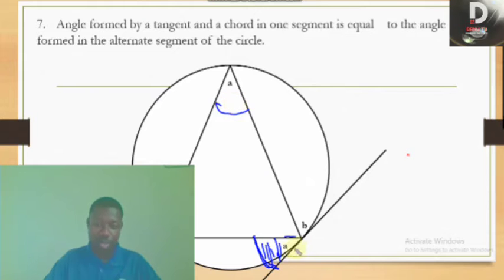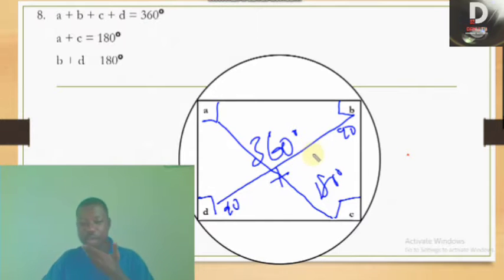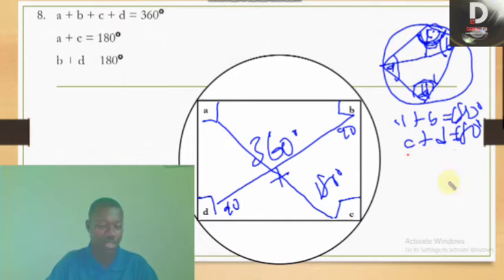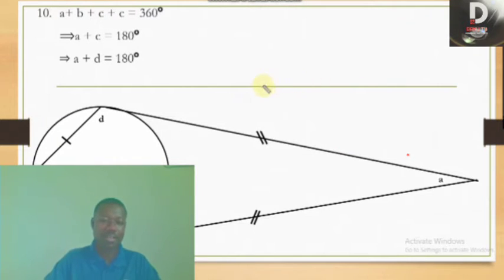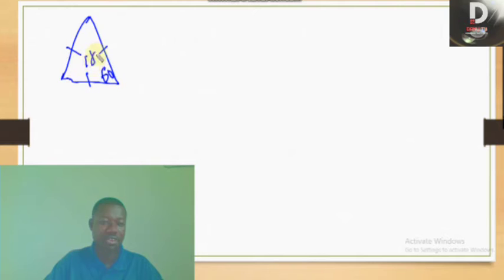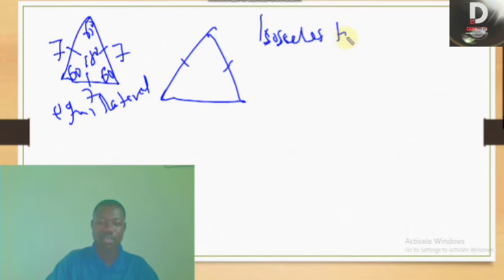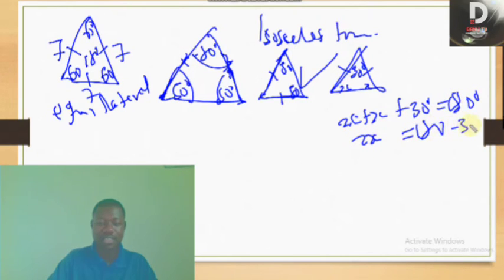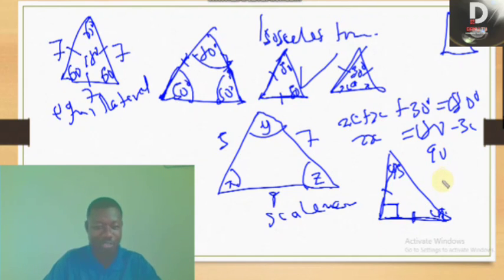7B3 (CIRCLES THEOREM)PLANE GEOMETRY2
7B3 (CIRCLES THEOREM)PLANE GEOMETRY2